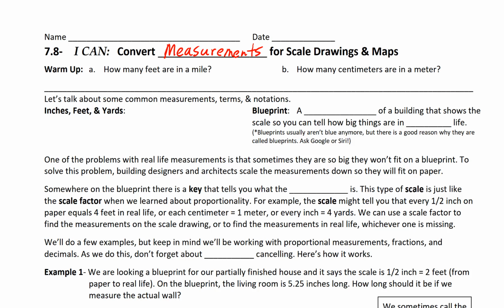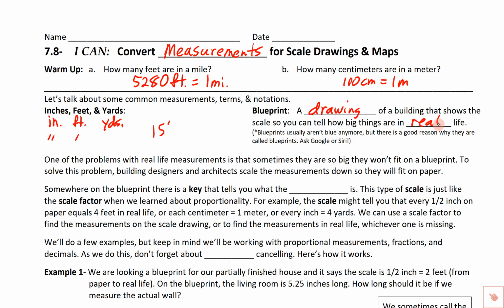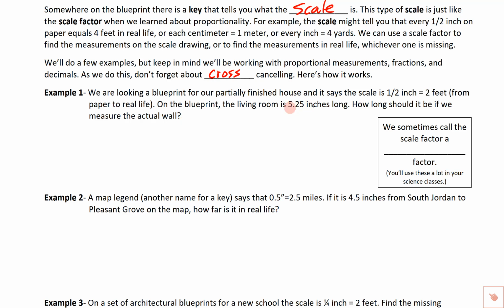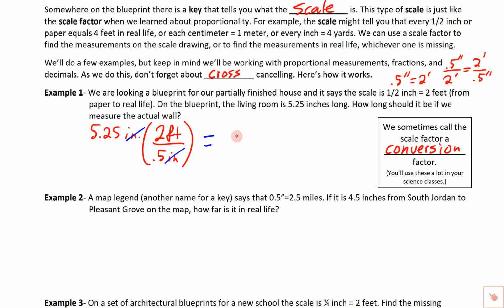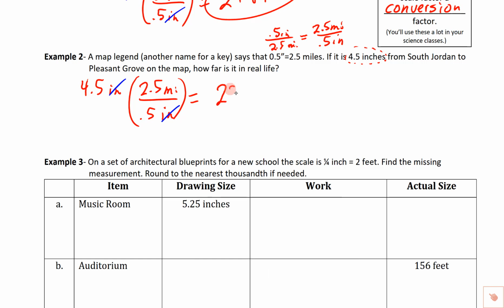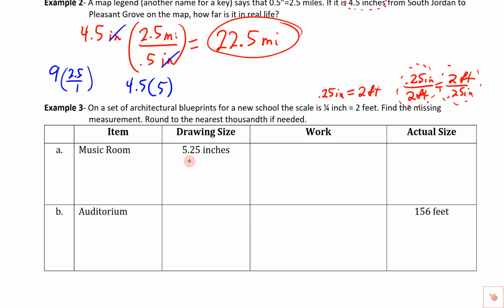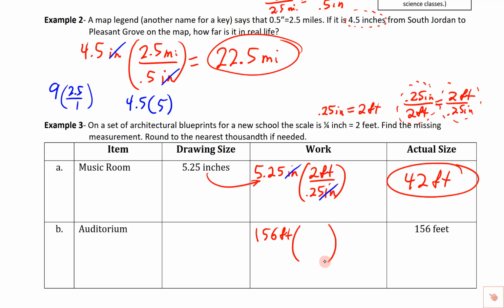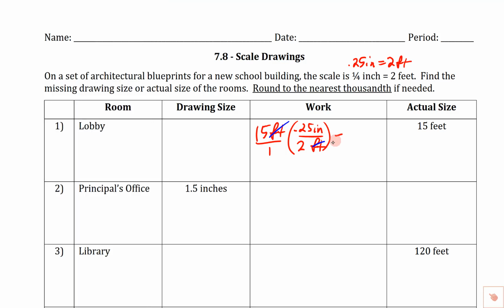7.8 Scale Drawings and Conversion Factors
How to use scales and conversion factors to find measurements on scale drawings, maps, and blueprints.